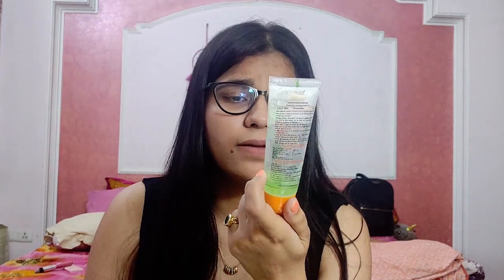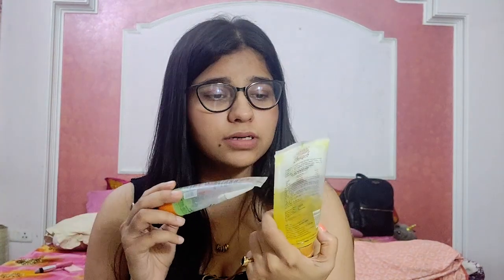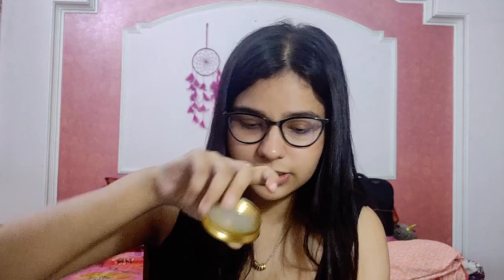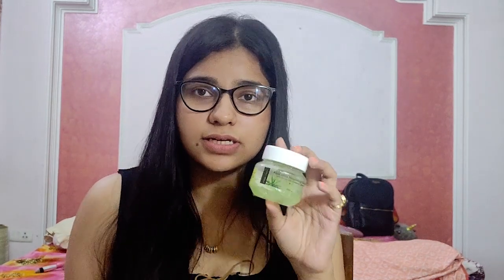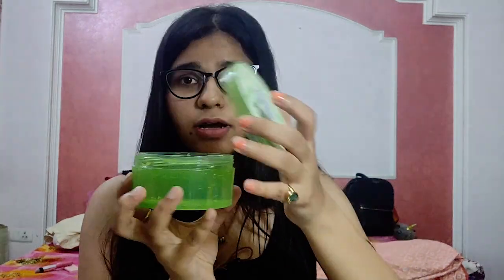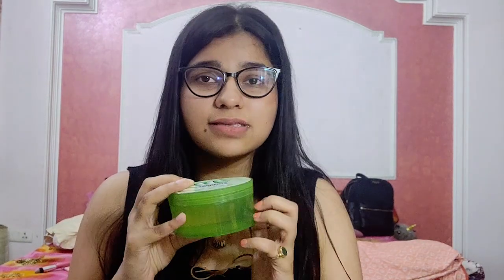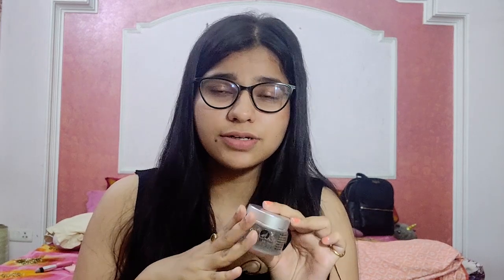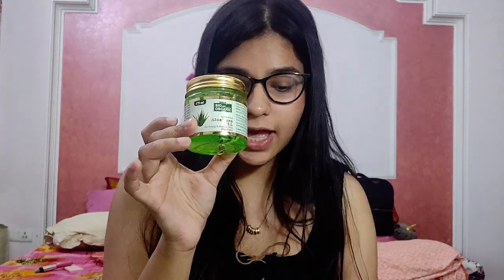Best Aloe Vera Gel? From Rs 39 to Rs 549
Hi all,
Since you all know, there are a lot many aloe vera gels in town. Here I am presenting a review of all the famous aloe vera gels.

Patanjali aloe vera gel

Patanjali Aloe Saundarya Gel

Indus Valley Bio Organic Non-Toxic Aloe Vera Gel

Bff skin care aloe vera gel with tea tree oil

The face shop aloe vera gel

MCaffeine Silver Caffeine Glow Gel With Aloe Vera